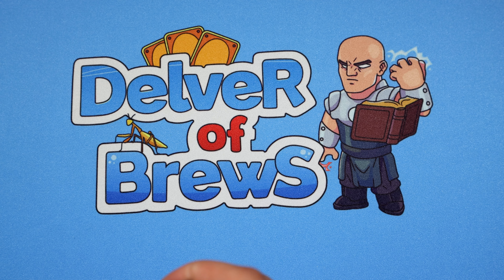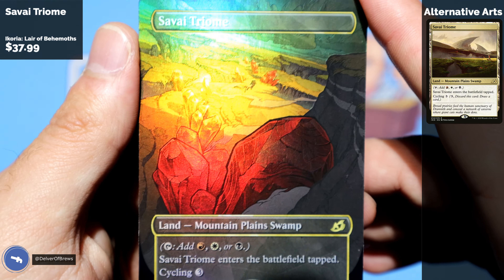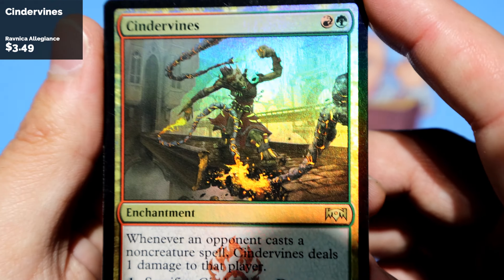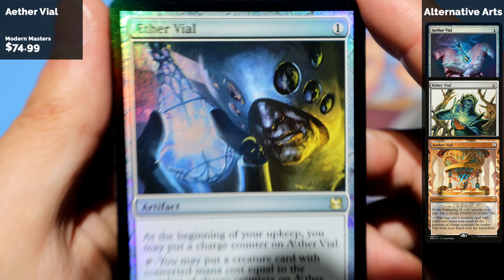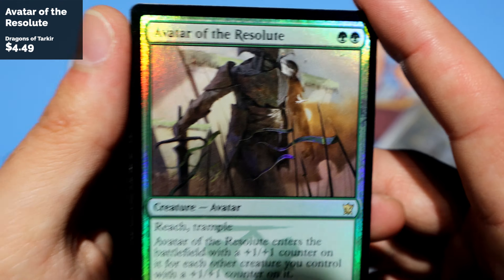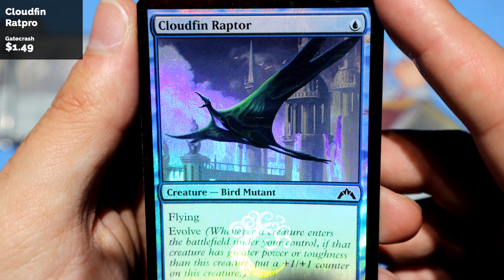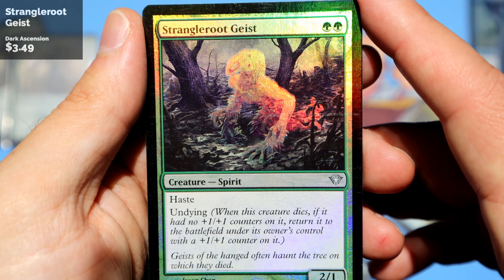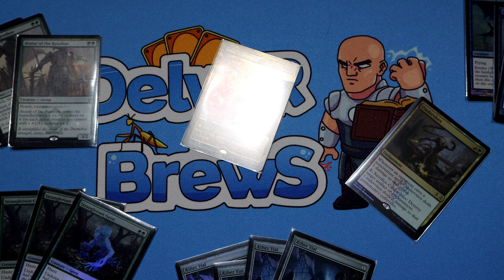Foiled: Which Vial is the Shiniest? - Magic: The Gathering Mail Day Episode 37